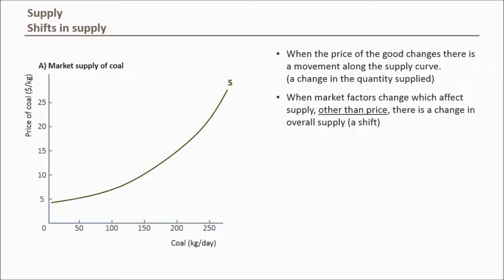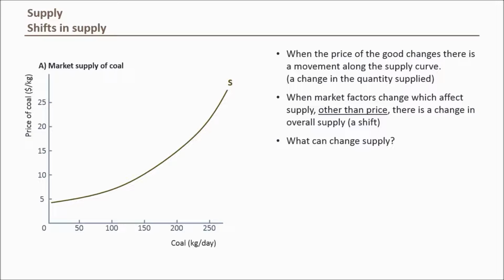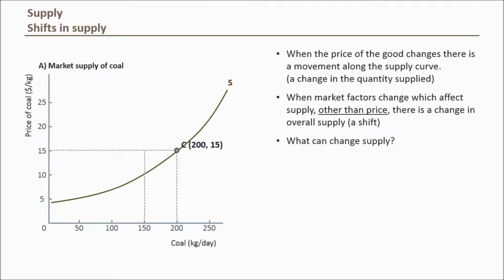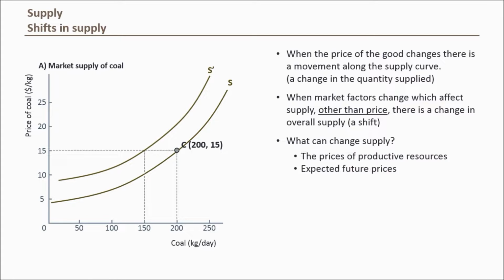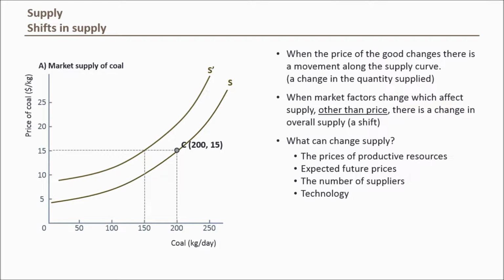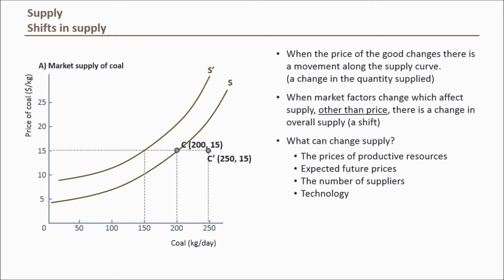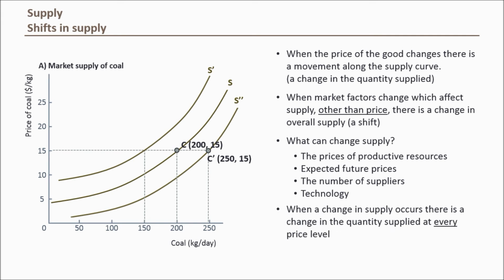Chap 2,Ep5 - Shifts in the supply curve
Now that we know what the supply curve represents let's investigate how and why the supply curve shifts when market conditions (other than price) change.